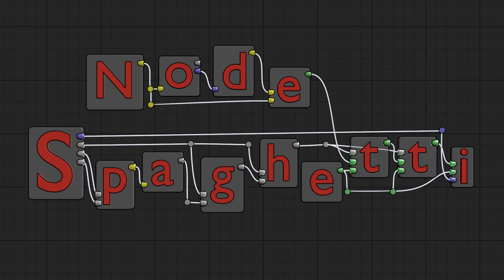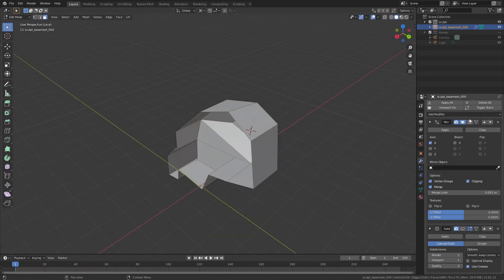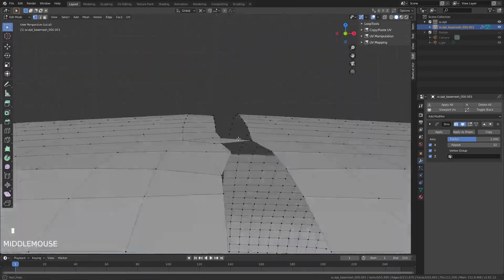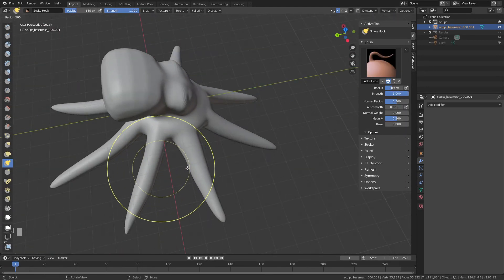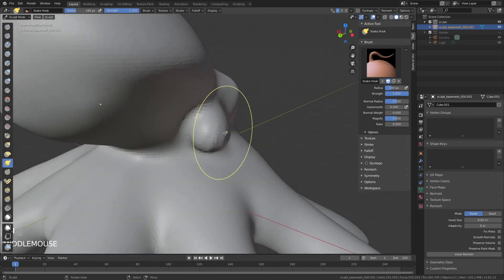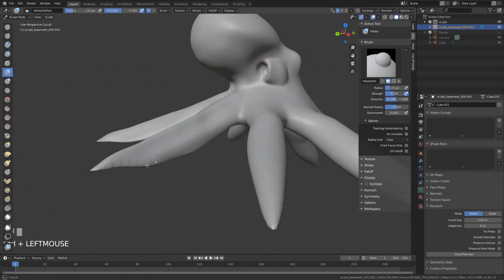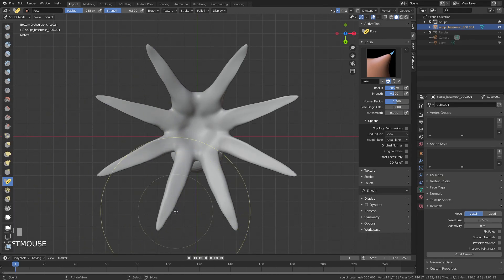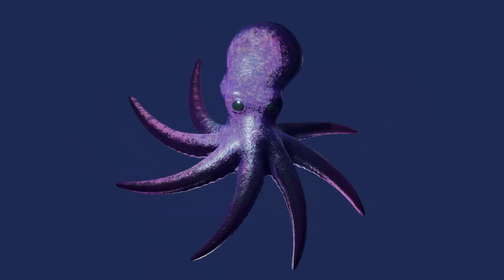Making Octopus in Blender 2.81 #1 // My Plans for the Channel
This is the first video in a series where I make this cute Octopus in Blender 2.81. Please LIKE.

Throughout the series, I've been using a daily build of Blender that I compiled myself from source.

Expect to see more videos from me in the future! I'll be doing quick tips, art-process/making-of videos. I'm planning an in-depth tutorial series for rigging a production character. I'll be giving tips about the pipeline I use, and how to set up a collaborative, scalable, iterative workflow. I'll be talking about using Python in Blender and releasing addons, and teaching you how to use them. I'll talk about Free/Libre Open Source Software, and proprietary art software tools that don't require a subscription (if I can afford them).

My goal for this channel is to produce concise videos that provide information you won't get elsewhere.